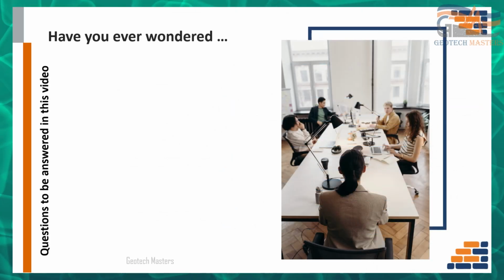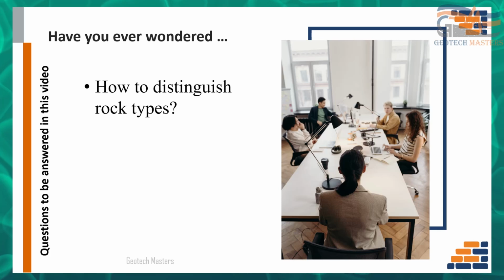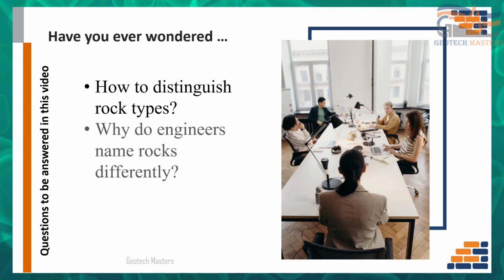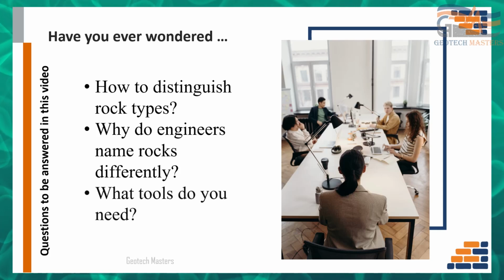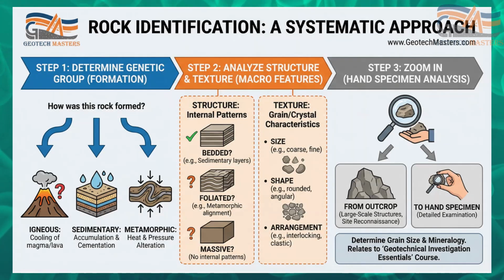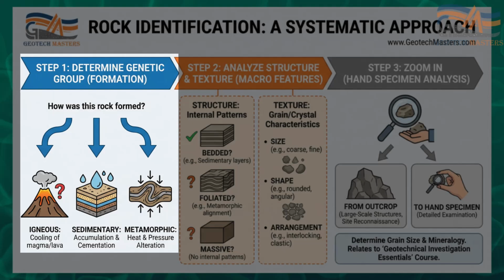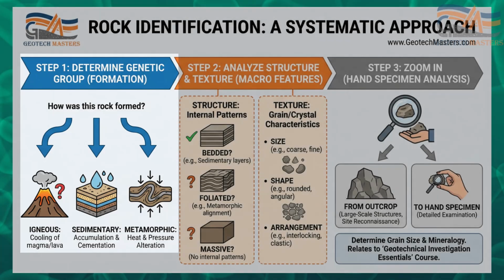02- Field Guide to Rock Identification: Sedimentary, Igneous & Metamorphic Explained!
Welcome back to Geotech Masters! 🌍 Are you ready to step out into the field and confidently name any rock you find?
In Episode 2 of our series, "The Geotechnical Engineer's Guide to Rock Classification," we move from simple definitions to practical rock identification. We are using the international standard ISO 14689 as our ultimate cheat sheet! 🏗️
Whether you are looking at a giant rock outcrop or a small core sample, this video will give you a simple, systematic approach to classifying rocks based on their geological features—no advanced geology degree required! We keep the language simple and easy to understand for everyone. 🧠💡
👇 In this video, you will learn:
🔹 A Systematic Approach: How to determine the genetic group of a rock (Sedimentary, Igneous, or Metamorphic) and zoom in on its structure and texture. 🔍
🔹 How to Use Table A.1: Your ultimate field cheat sheet! Learn how to quickly use grain size and color to name rocks like Sandstone, Basalt, and Gneiss. 📊
🔹 Geologist vs. Engineer Naming: Why do engineers name rocks differently than pure geologists? Learn how to simplify complex geological names based on mechanical strength and behavior to avoid confusing the foundation design team! 👷‍♂️👷‍♀️
🔹 Special & Risky Minerals: Not all minerals are safe! We explain how to spot dangerous minerals like dissolving salts (Gypsum/Halite), swelling clays, and concrete-destroying sulfides (Pyrite). ⚠️
🔹 3 Essential Pocket Tools: Find out why every geotechnical engineer must carry a 10x hand lens, a sturdy scratch knife, and a small bottle of dilute Hydrochloric Acid (HCl) on site. 🎒💧
Transforming a random stone into an accurate piece of engineering data is critical. Knowing the exact geological formation helps engineers predict ground behavior, correlate data between boreholes, and design safe, long-lasting structures.
🔗 Helpful Resources:
Check out the course link to access the full course contents, including our presentation slides and a highly visual Mind Map that you can save on your phone as a handy guide for your next site visit! 📱🗺️
1. Rock Identification in Field
2. Geotechnical Engineering Basics
3. ISO 14689 Rock Classification
4. Sedimentary Igneous Metamorphic Rocks
5. Geologist vs Civil Engineer
6. Site Investigation Tools
7. Identify Minerals Geotech
8. Core Logging Guide
9. Soil and Rock Mechanics
10. Foundation Engineering Geology